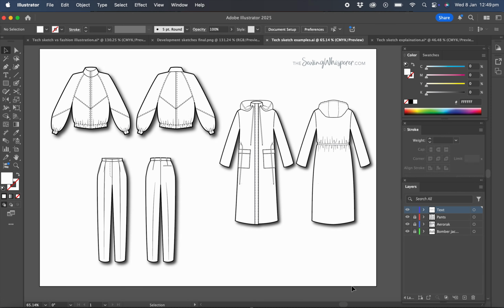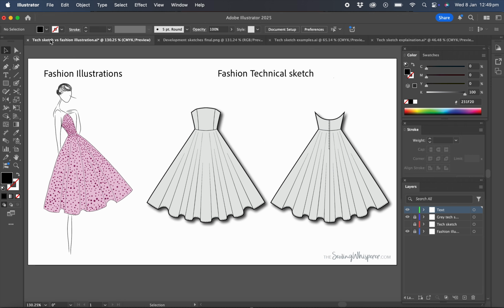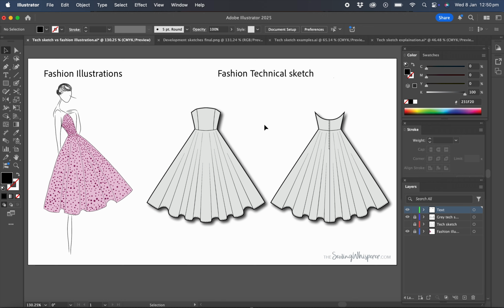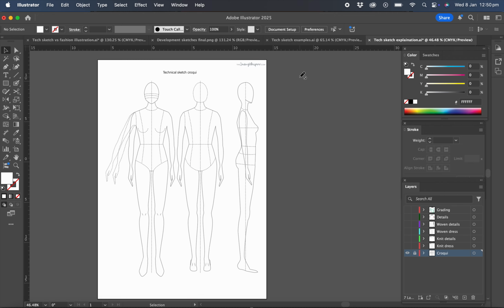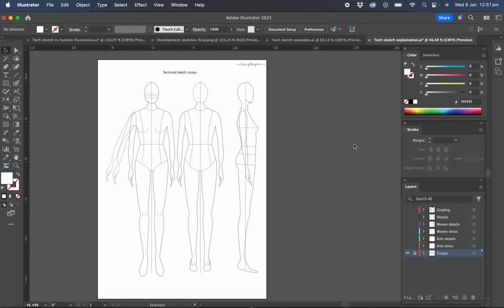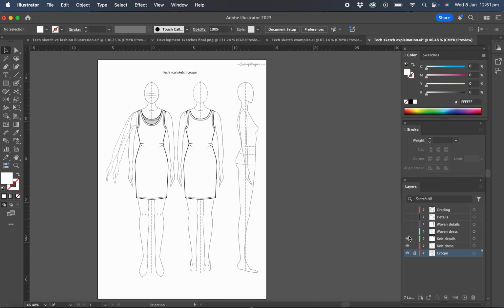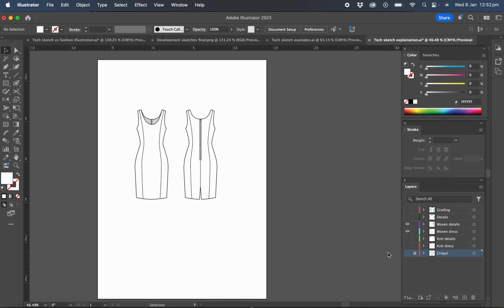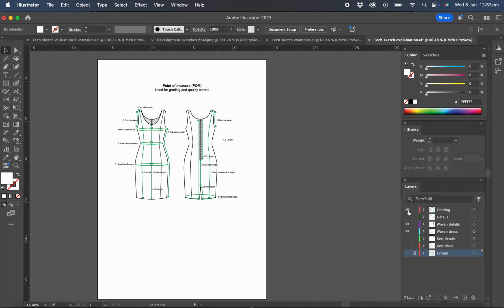Understanding the relevance of a tech sketch/drawing or fashion flat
What is a fashion tech sketch/drawing or fashion flat.  A fashion tech sketch/drawing or fashion flat is drawn to the average human body and has all the garment details included. The sketch should be able to be handed to a pattern maker who could draft the pattern from the sketch, and a sample machinist who could interpret the details to construct the garment. The sketch should show the front, back and sometimes side view depending on the design